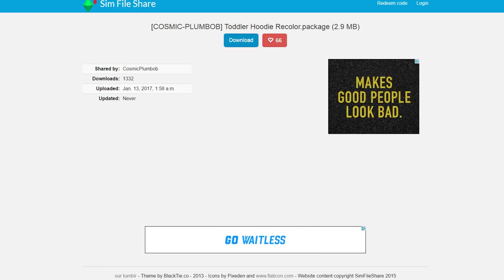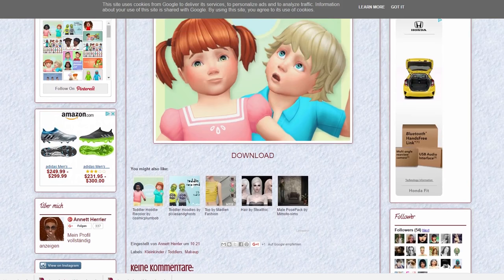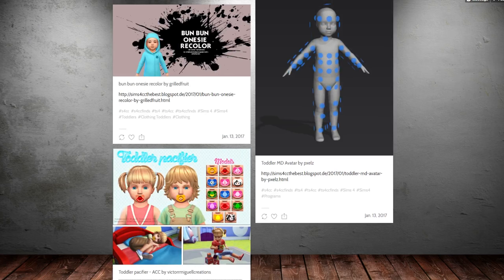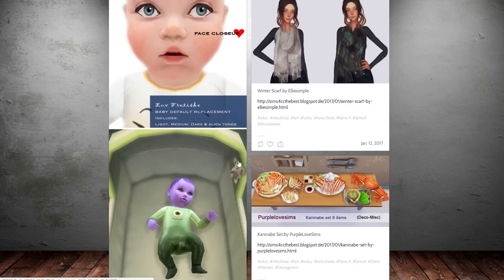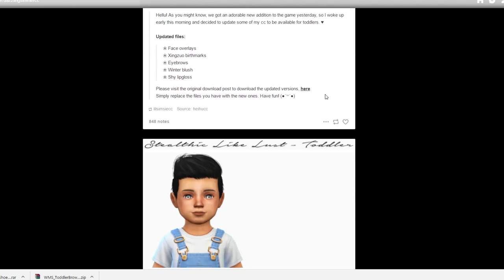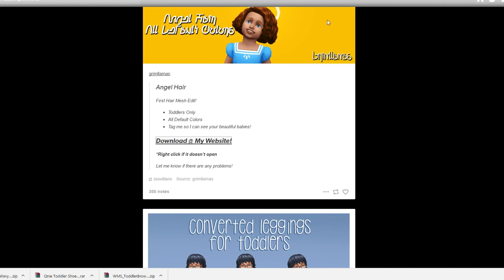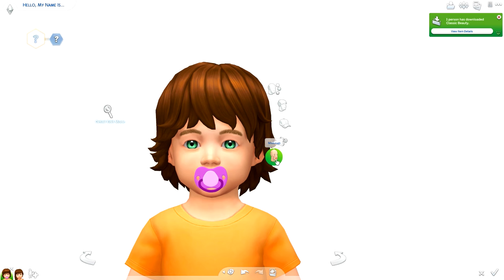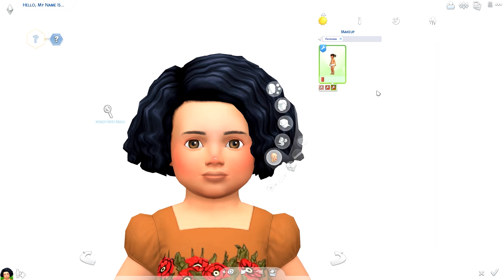THE SIMS 4 // CC SHOPPING | TODDLERS ONLY, 87+ ITEMS!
Description{Open Me} Don't Forget To Rate *Please*

➦ Let's SHOP TODDLER STUFFS!

The Sims 3: Jenn951
Origin: Jenn2606